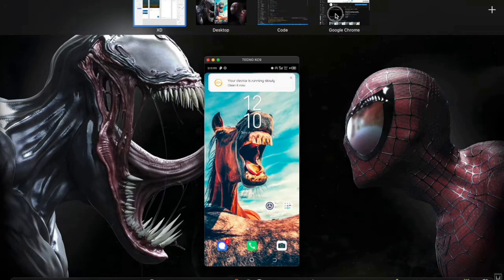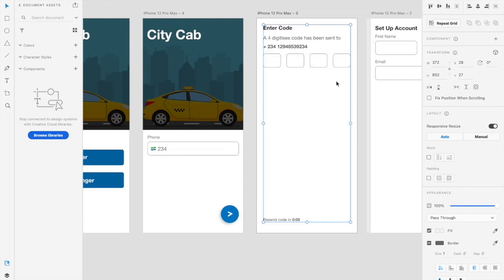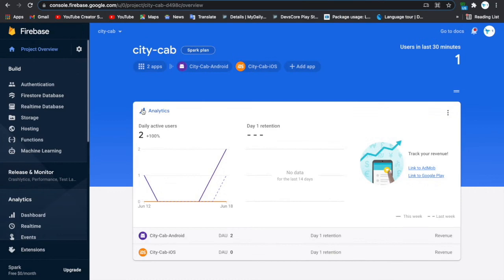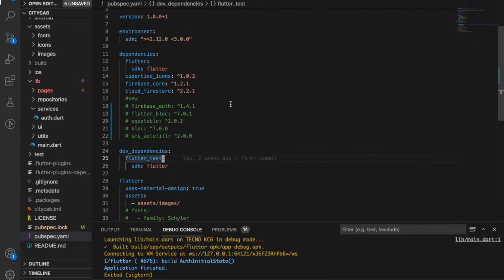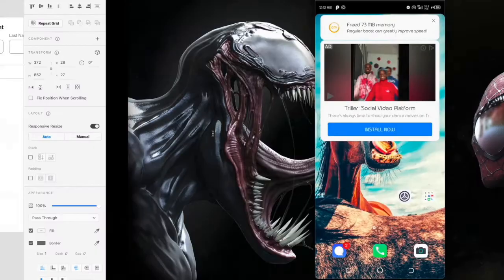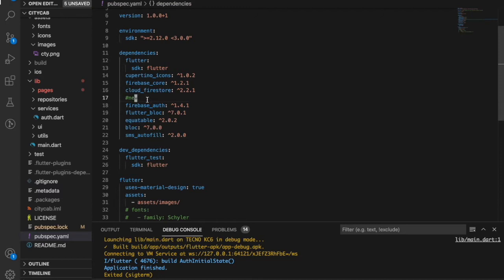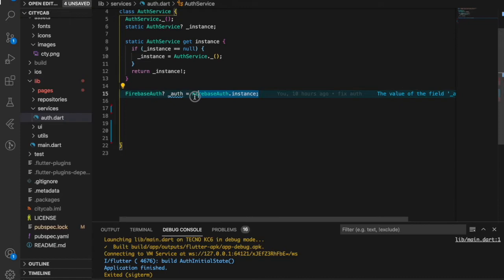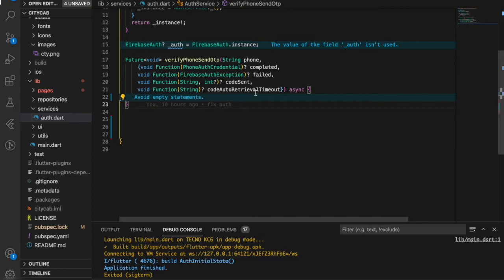Firebase Phone Authentication; Flutter Taxi App Ep5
This video will walk you through Firebase Phone number authentication using bloc.

I got a sharp background for some reason
Please bare with me... Am going to fix that on our next video.